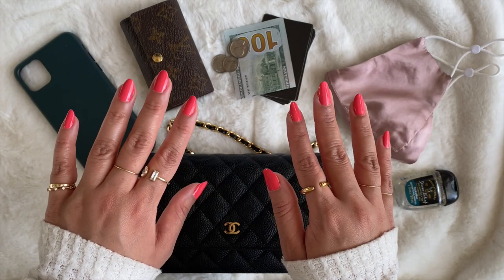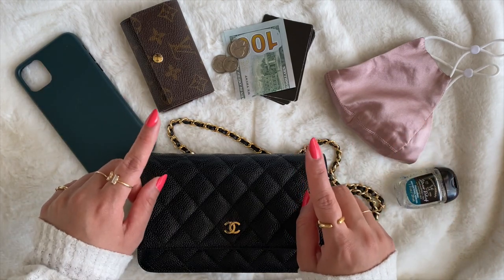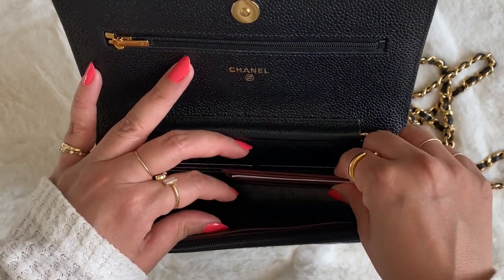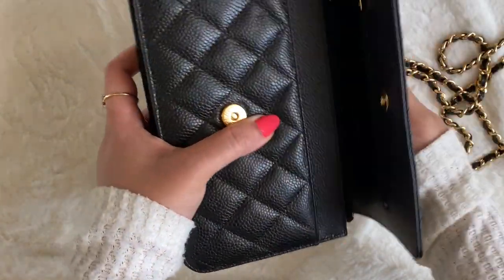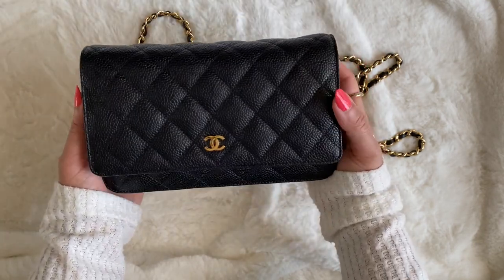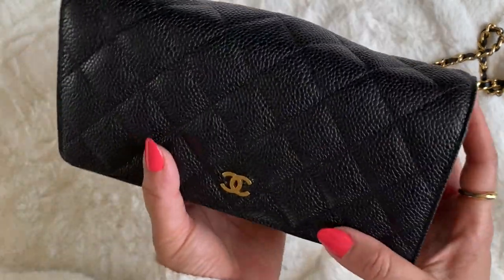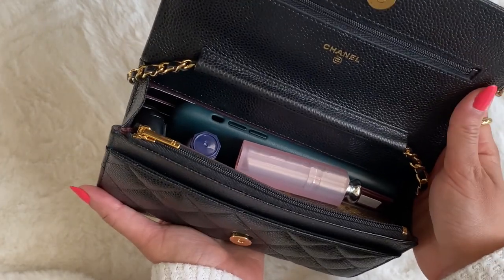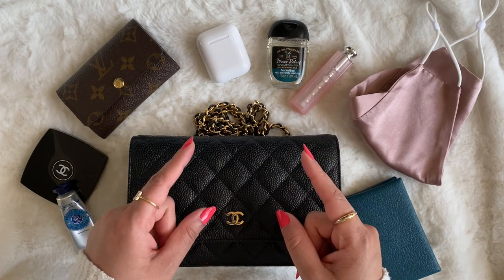What REALLY Fits in a Chanel Wallet On Chain (WOC) - 3 Tips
What REALLY Fits in a Chanel WOC (Wallet On Chain) - 3 Tips | Ever wondered what actually fits in a Chanel Wallet on Chain (WOC)? In today's video, I break down my 3 tips on how you can fit your basics and more using unique and creative ways. How much can YOU fit in your Chanel WOC?

SHOP this video:
Apple Airpods (ON SALE!)

Louis Vuitton 6 ring Key Holder
Dior Lip Glow
Shinola card holder

CHAPTERS:
0:00 Intro
1:04 Tip 1
2:25 Basics you need when leaving your home
3:14 Tip 2
5:30 Fitting in your basics
8:31 Adding in more items beyond the basics
13:54 Tip 3
16:45 Outro

Connect + Shop With Me! ~

I film with my iPhone 11 Pro Max (primarily) and edit with Final Cut Pro x

Ring light
Tripod & Mic combo

Any items gifted or paid for will always be clearly marked and will not impact my honest review and thoughts on the items. Thank you so much for supporting me so I can continue sharing my love of content creation with you each week!